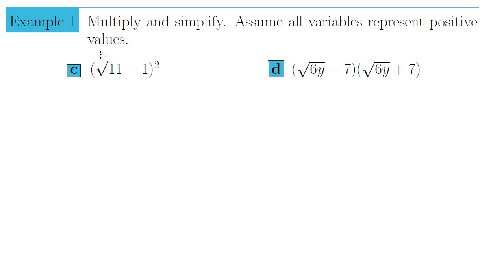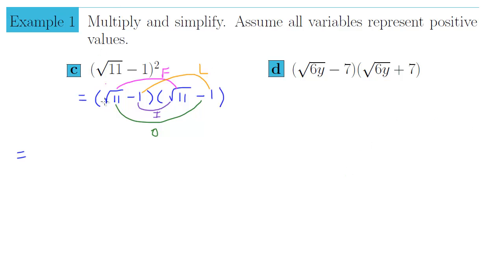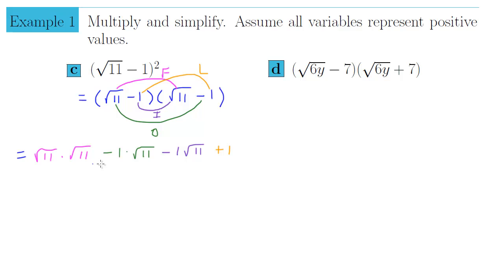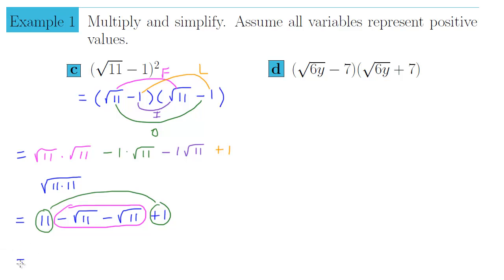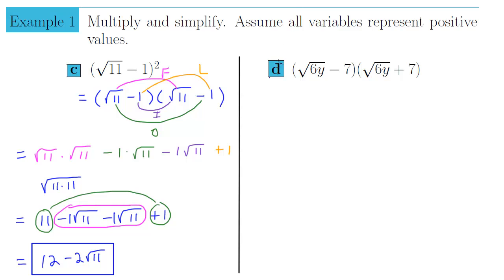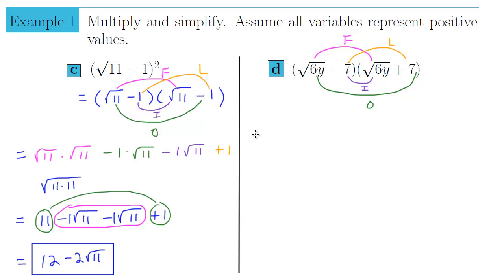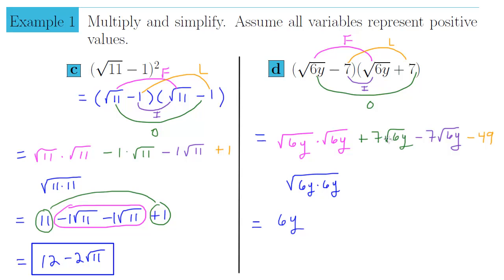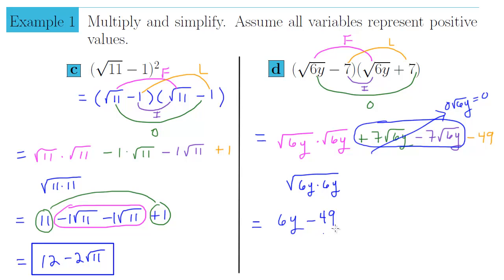Radicals Square n Conjugates